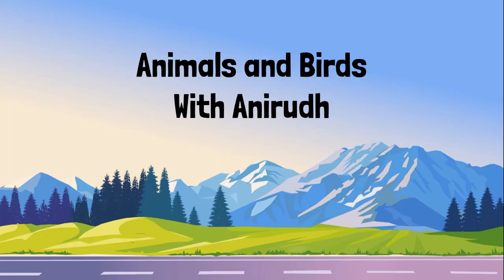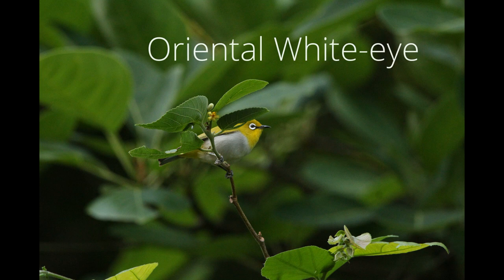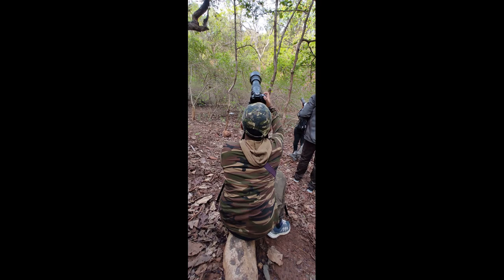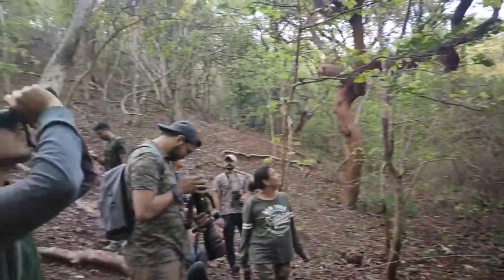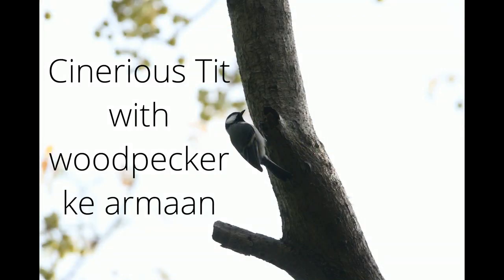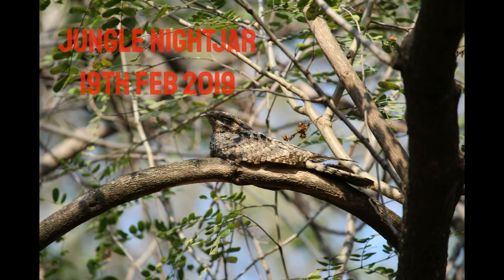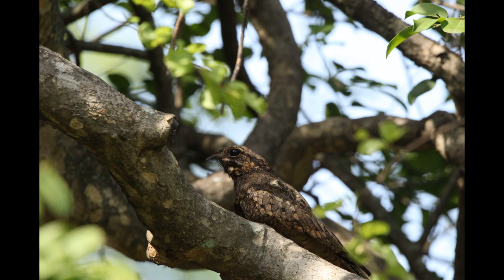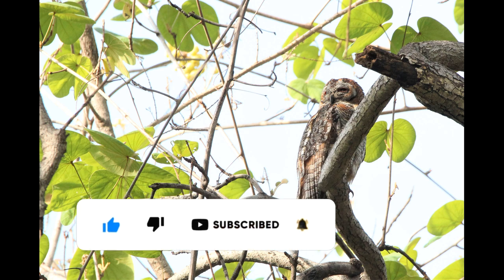Birding at Ananthagiri Hills | birding vlog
Birds of Telangana
Birds of Hyderabad
Birds of Ananthagiri Forest
Birds of Ananthagiri Hills
Birds of Vikarabad

Mottled Wood-Owl
Oriental White-eye
Jungle Nightjar
Oranged-headed Thrush